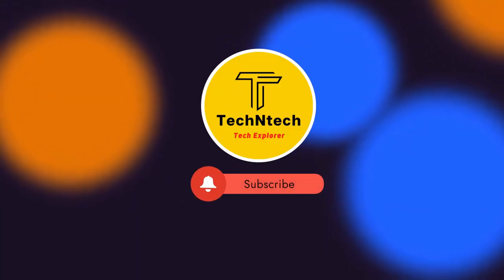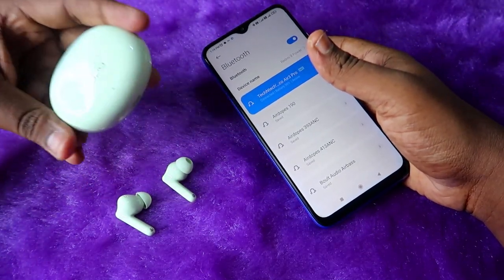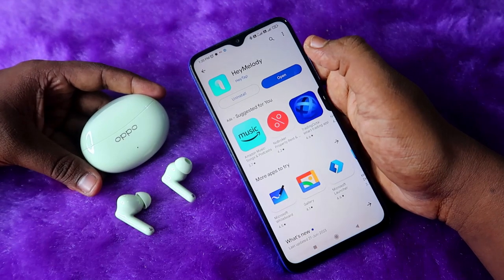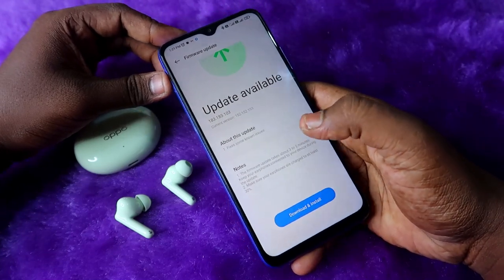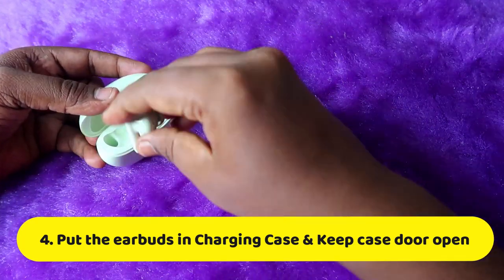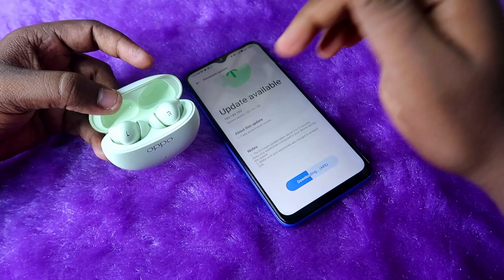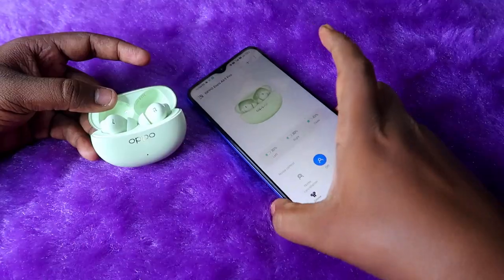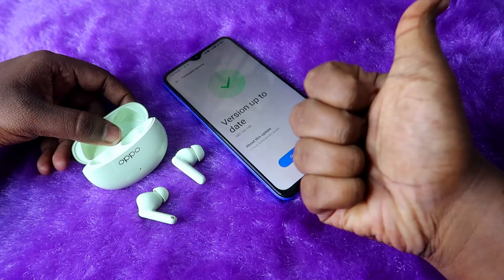How to update firmware on Oppo Enco Air 3 Pro/Enco Free3 - Latest Firmware Update via HeyMelody App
Product Listing:
Oppo Enco Air 3 Pro

In this video, let me share the method on How to update firmware on Oppo Enco Air 3 Pro earbuds via HeyMelody app for both Android & iPhone devices. Oppo recently launched the Oppo Enco Air 3 Pro TWS earbuds it's having flagship features launched at Rs. 4,999 prices now it is available for firmware update to 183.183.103 to solve some unknown issues & optimize audio quality.